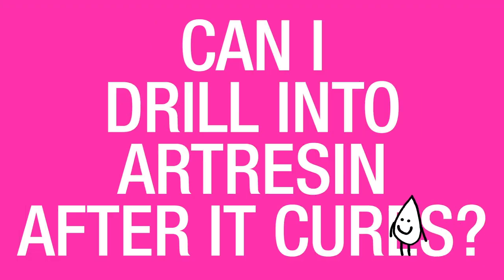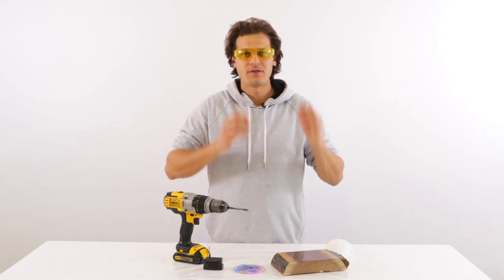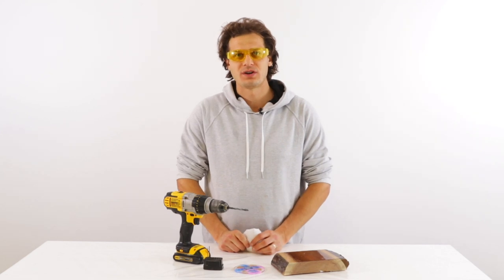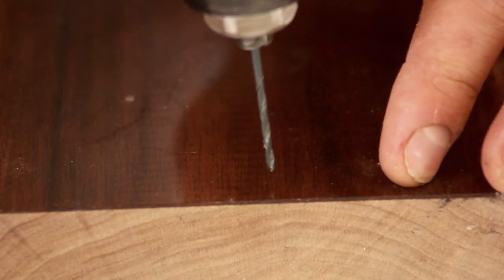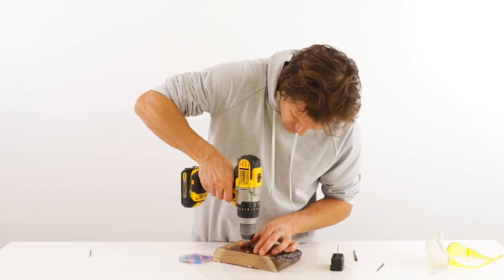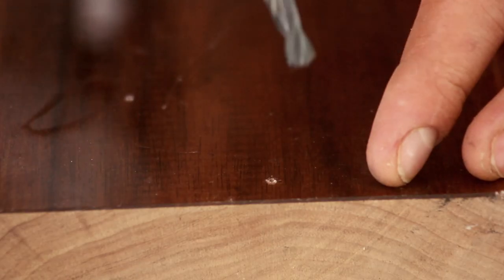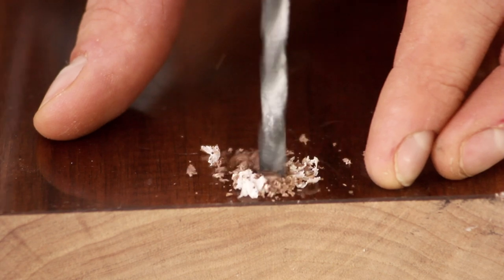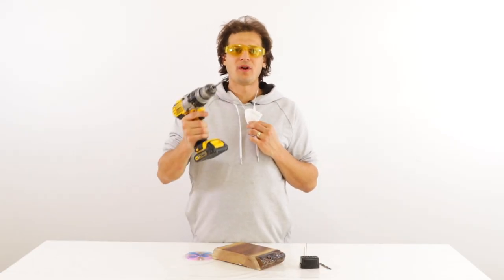Can I Drill Into Resin After It Cures?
Q: Can I Drill Into ArtResin After It Cures?

A: Yes, you can.  Cured ArtResin is totally machineable, meaning you can drill it, buff it, polish it, sand it, even turn it on a lathe ... but use some caution and ensure you wear a dust mask to avoid breathing in any of the cured dust particles.

To avoid the risk of cracking:

- don’t drill too close to the edge.
- start off with a small drill bit, and drill through all the way first. Work your way up with larger bits until you get to the size you desire.

As long as your ArtResin is cured, you should have no problem drilling it!